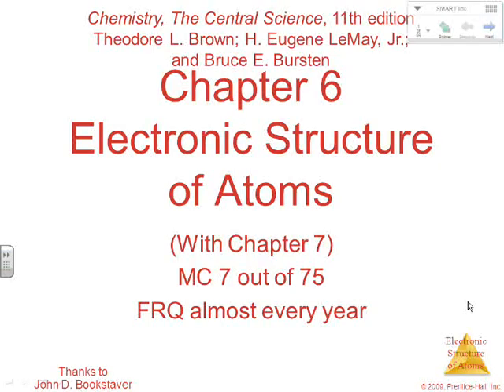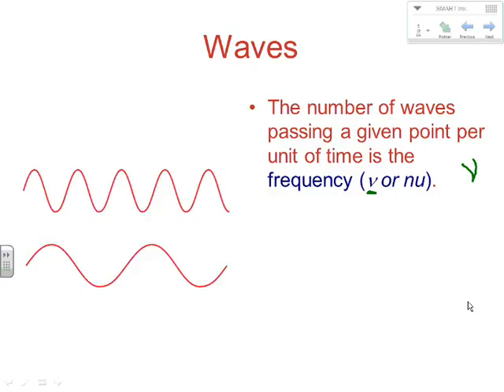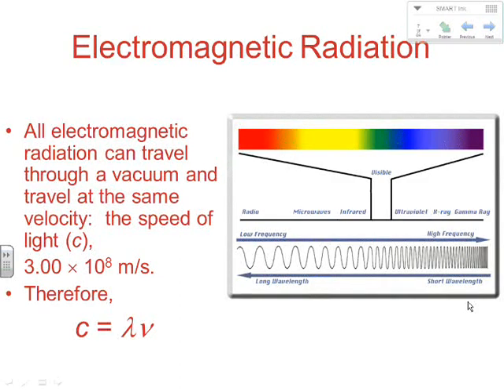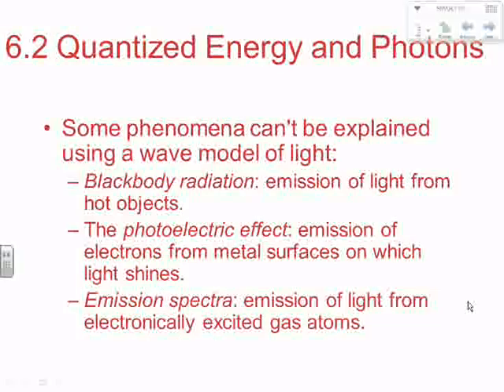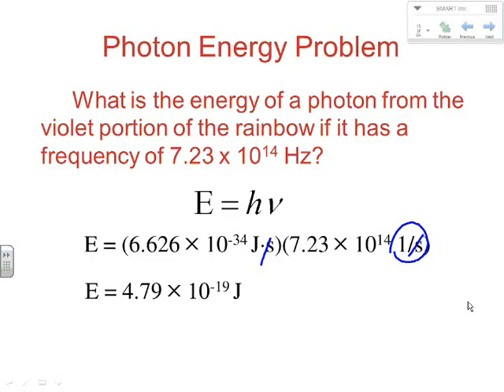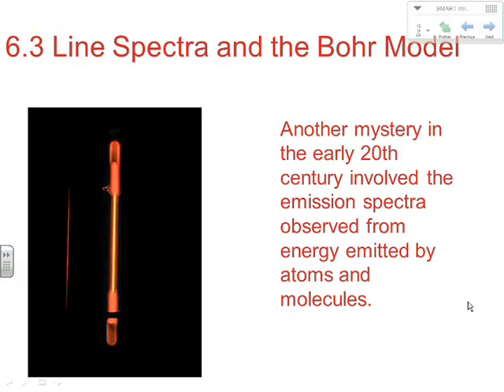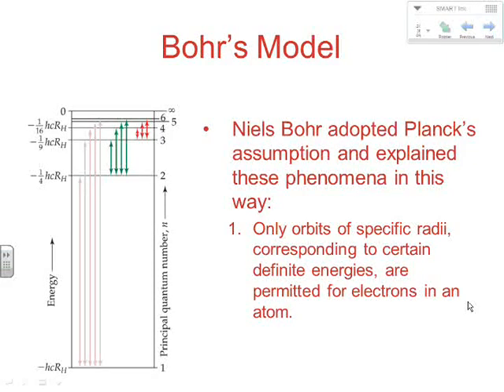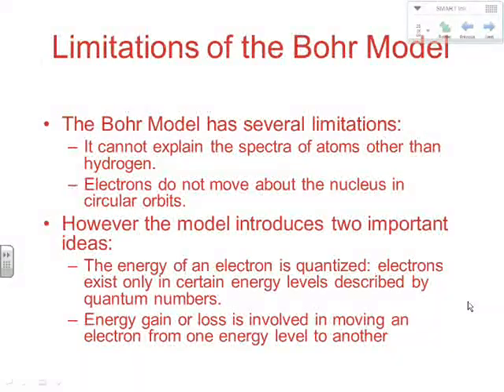BBrown AP Chapter 6.1-6.3 Notes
Wave properties, wavelength, frequency, speed of light, energy, Plank's Equation, Photoelectric Effect, Emission Spectra, and the Bohr Model.